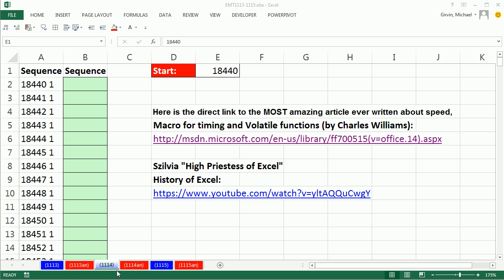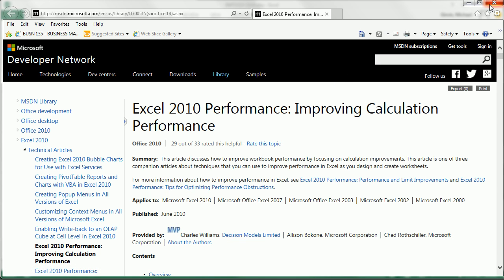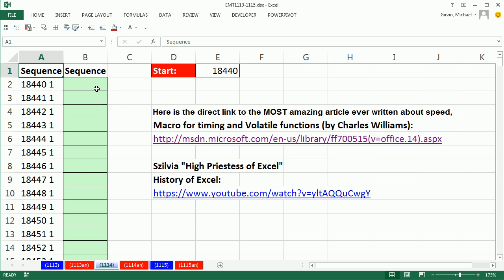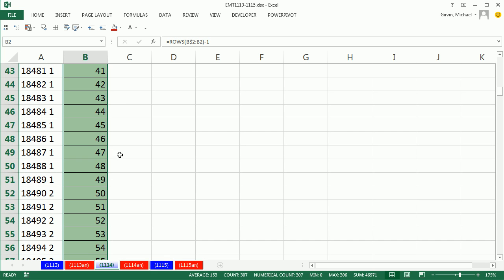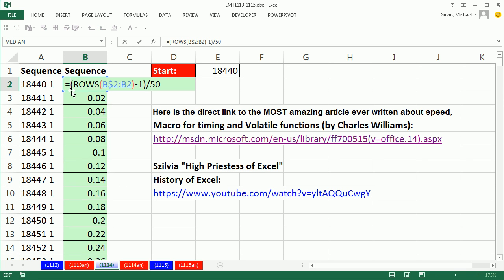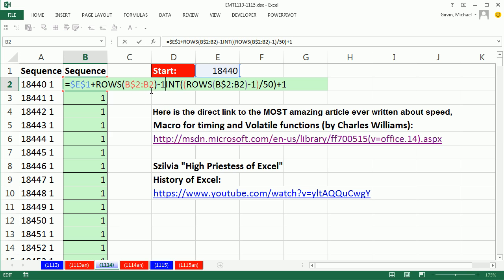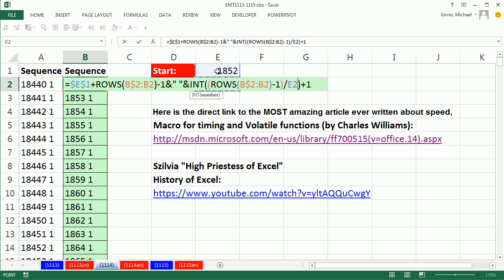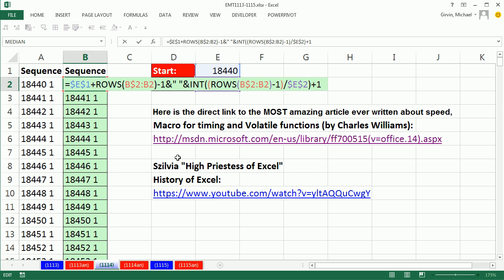Excel Magic Trick 1114: Formula For Sequential & Repeating Numbers: 18400 1, 18441 1, 18442 2...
See how to create formula for Sequential & Repeating Numbers: 18400 1, 18441 1, 18442 1, 18443 2, 18444 2, 18445 2, 18446 3. See formula that uses the functions ROWS, INT and the join symbol Ampersand &
Formula element to create sequential numbers like 18440, 18441, 18442.
Formula element to create repeating numbers like 1, 1, 1, 2, 2, 2, 3, 3, 3.

Here is the direct link to the MOST amazing article ever written about speed, Macro for timing and Volatile functions (by Charles Williams):

Szilvia "High Priestess of Excel"
History of Excel: